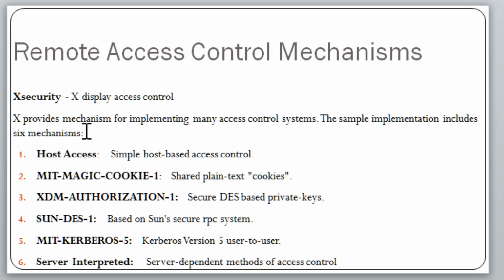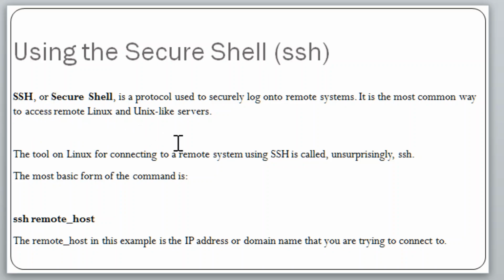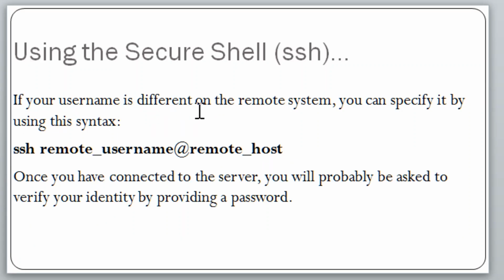Bash Scripting: Session 6.3 - Using the Secure Shell or SSH